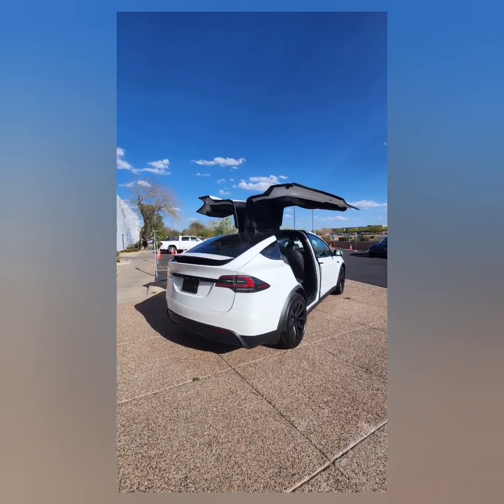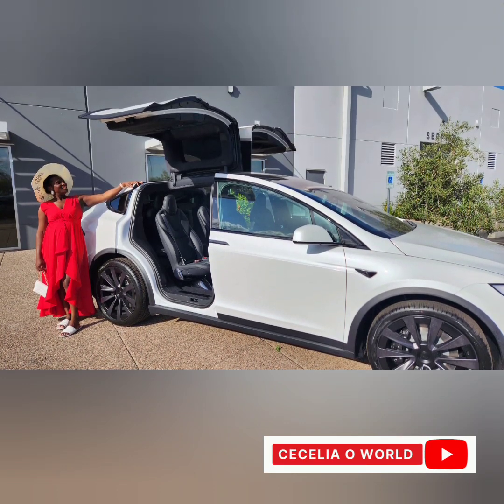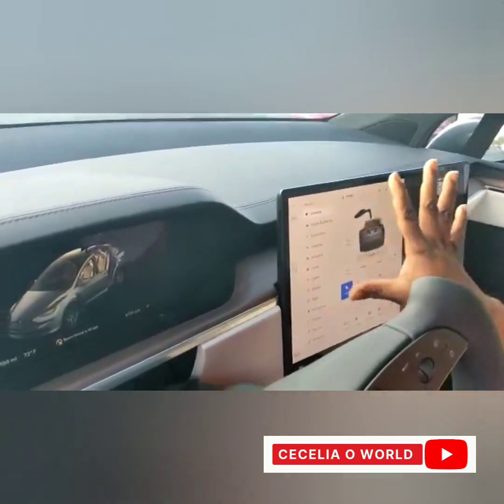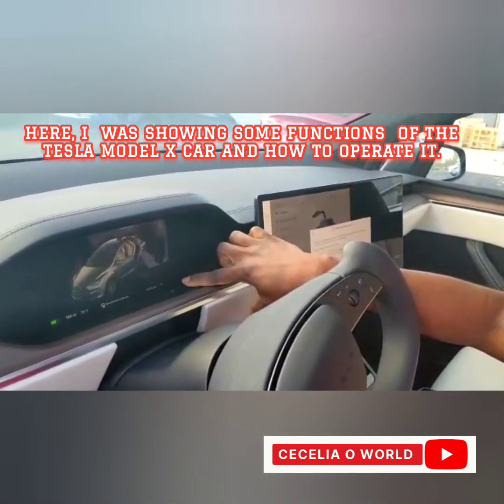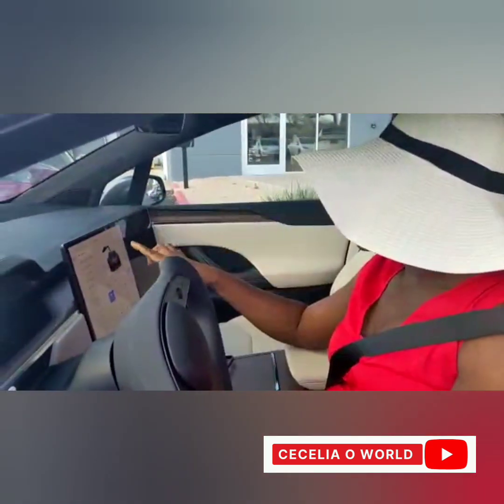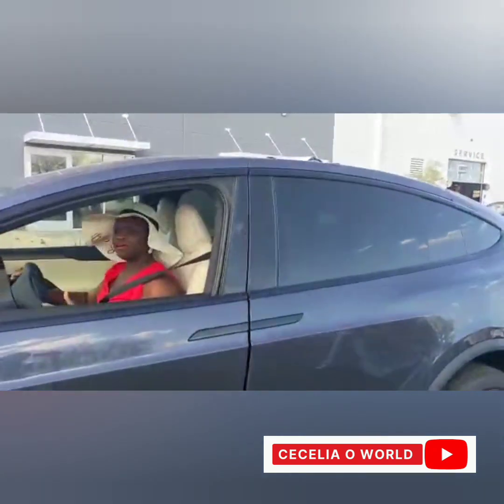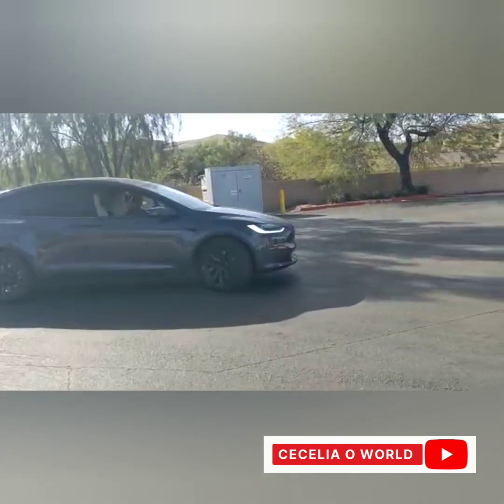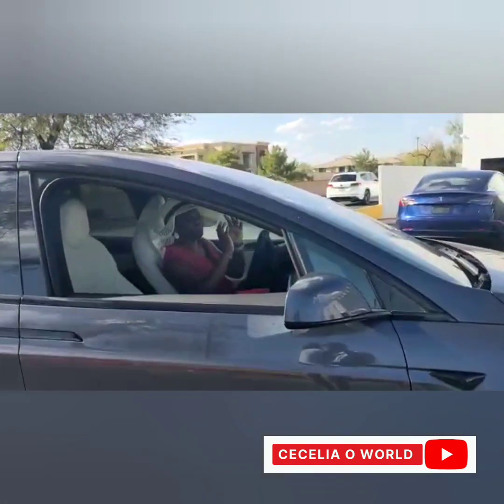Driving Tesla Model X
Hello Family. This Video Shows You The Functionalities And How To Operate * Tesla - An Electric Car* I Believe You Will Learn One Or Two Things Watching This Video And Educate Yourself About How To Drive This Electric Car 😀.  The Full Video Is Showing On My Channel Cecelia O World YouTube Channel. I ❤️ You All.